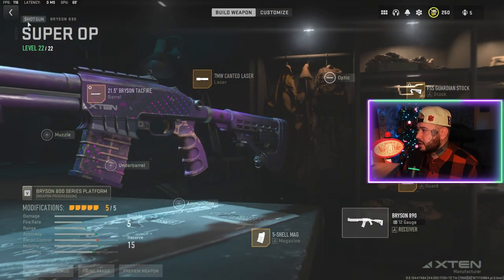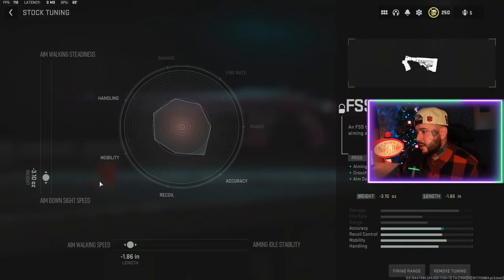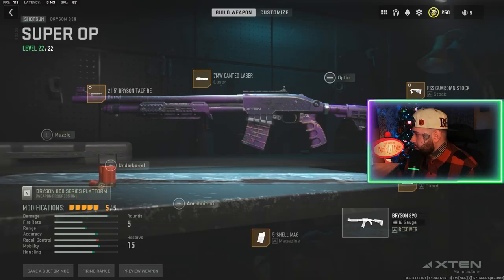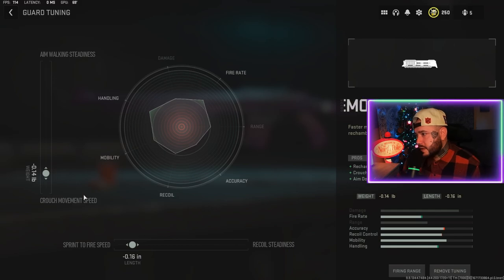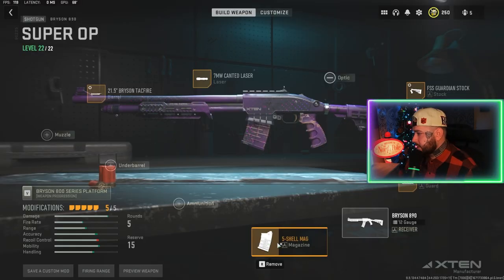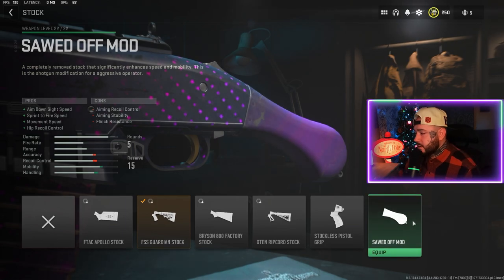The best Bryson 890 class setup in MW2 75 KILL GAME 😱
In this video i give the best Bryson 890 class setup and drop a 75 kill game on christmas shipment.

Timecodes
00:00
0:09 - Intro
0:34 - Class setup
2:05 - Game play